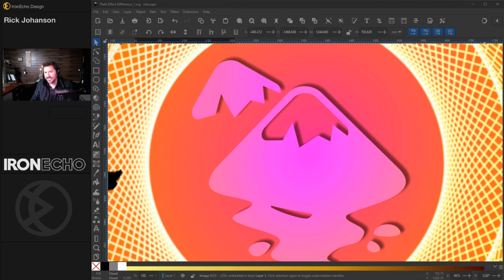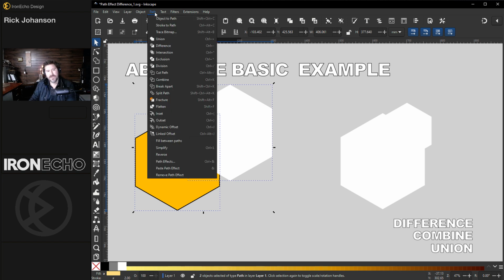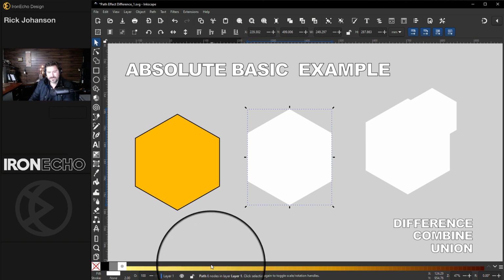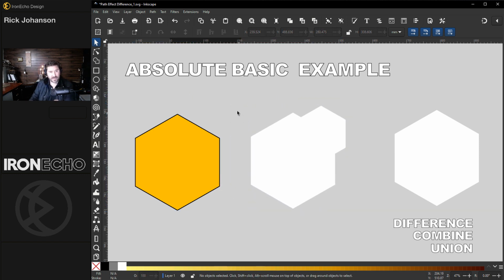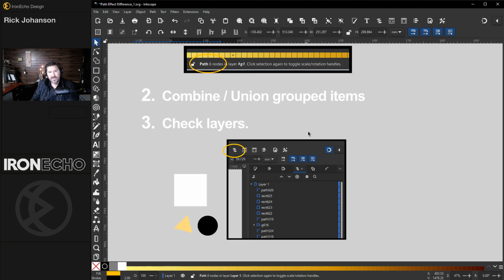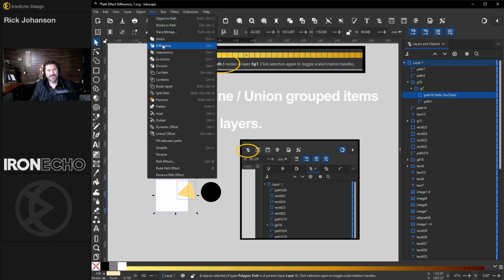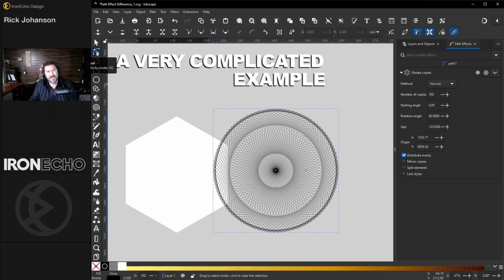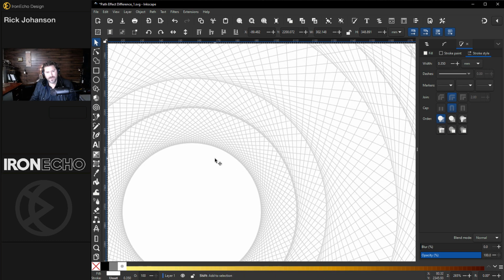Inkscape Path Difference Conundrum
Inkscape Path Difference

Inkscape Beginner Tutorial to help explain Path Function: Difference from a user question. Follow along with Rick Johanson as he walks you through the basics of Inkscape in this free course. Step-by-step instruction on troubleshooting a common user problem dealing with path functions and path effects.

Open to collaborating with brands who help people expand their creativity and live their best life.